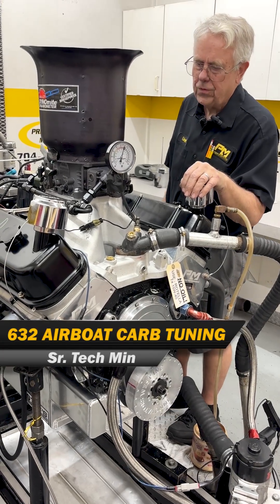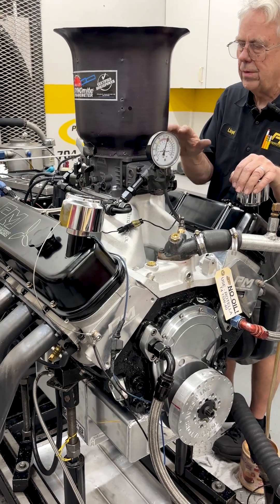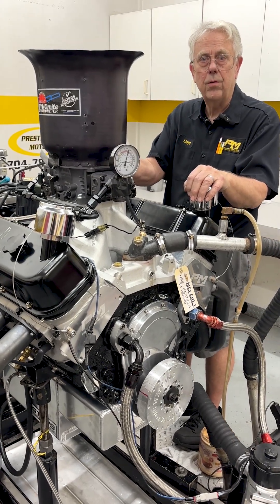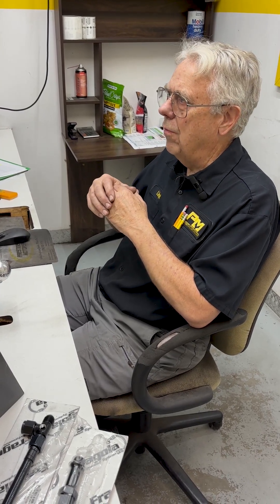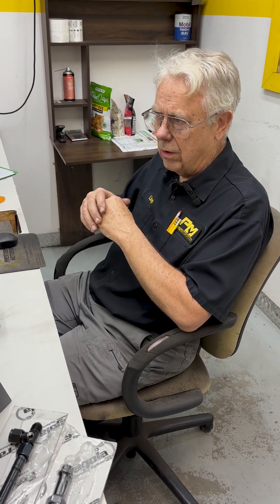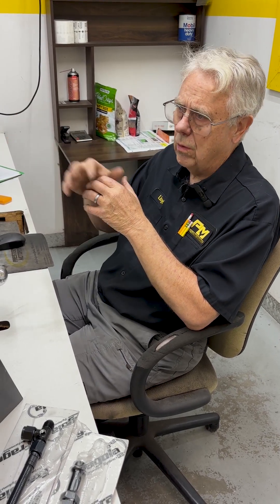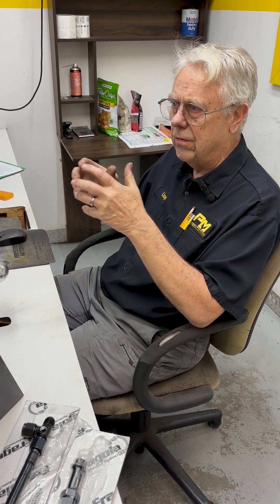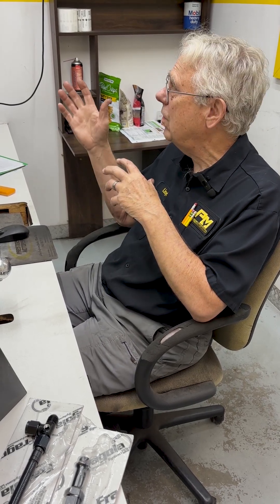SR TECH MIN: 632 AIRBOAT CARB TUNING AND STEADY STATE TESTING